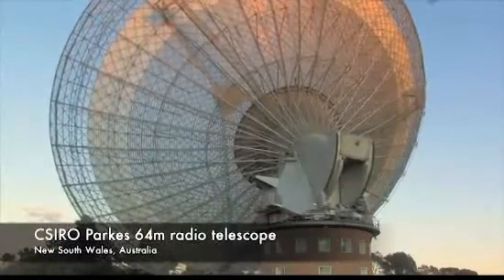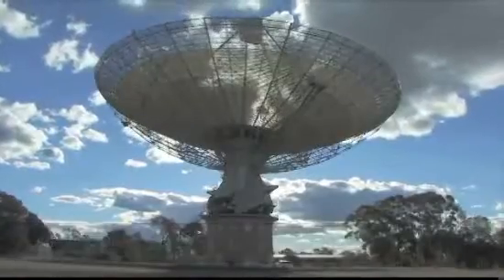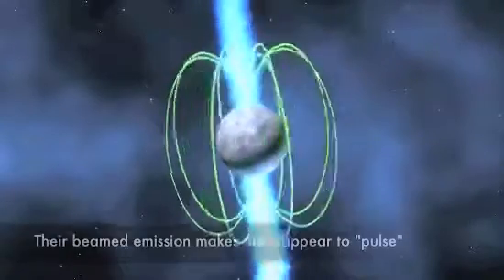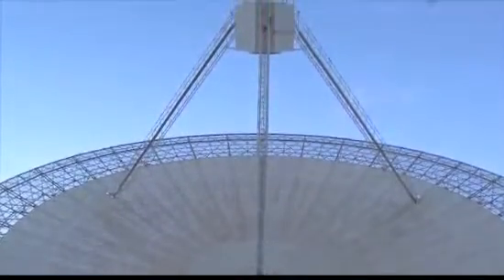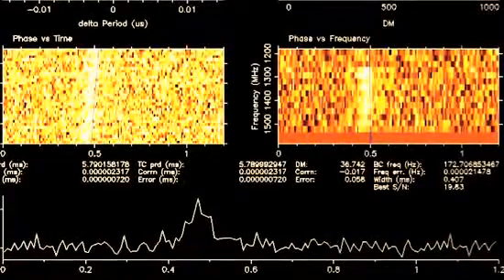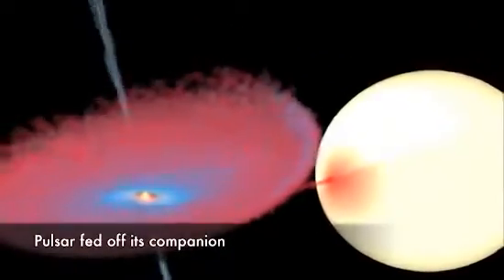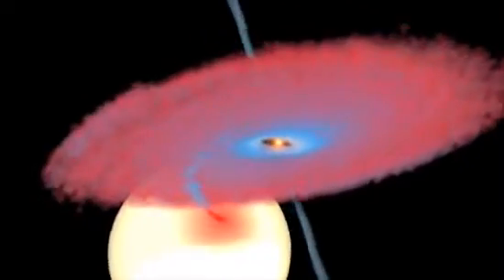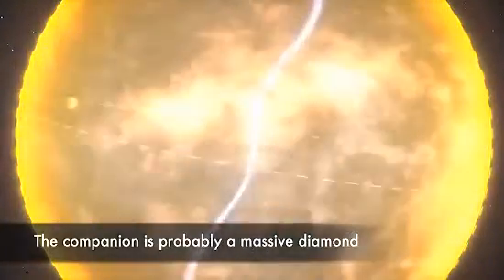العلماء يكتشفون قطعة ألماس أكبر من الأرض بخمس مرات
من عجائب كوننا المدهش: العلماء يكتشفون قطعة ألماس أكبر من كوكب الأرض بخمس مرات!!